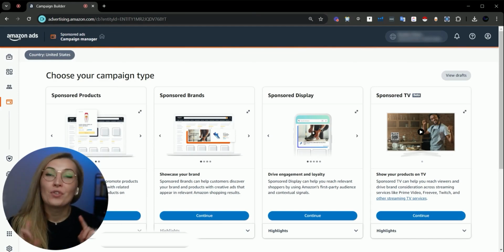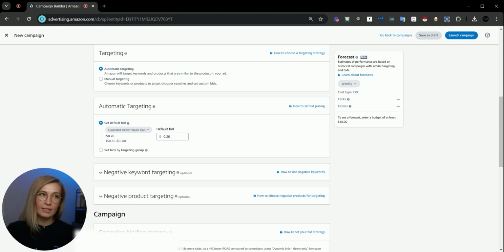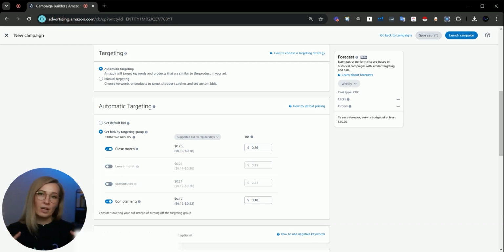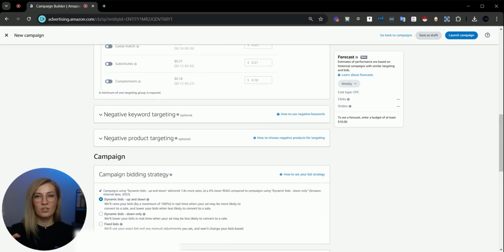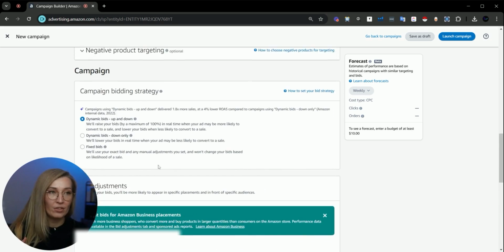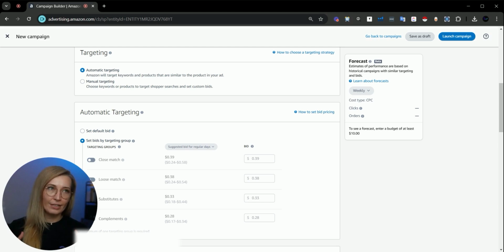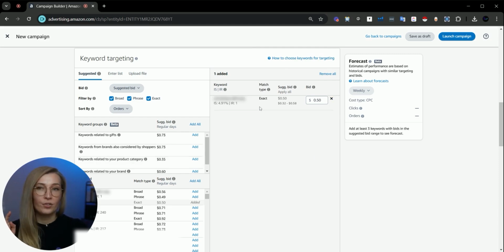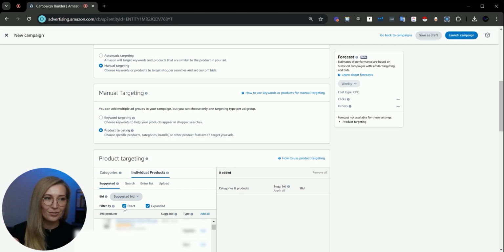Amazon PPC Mistake: Turn Off These Costly Presets NOW!